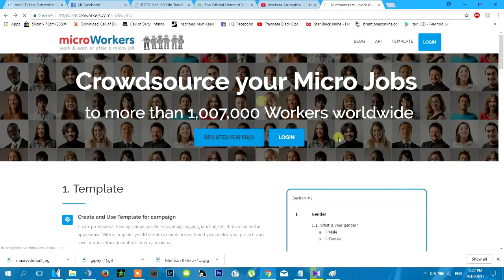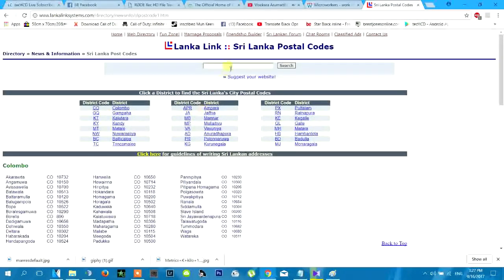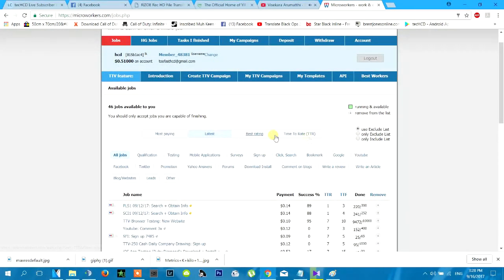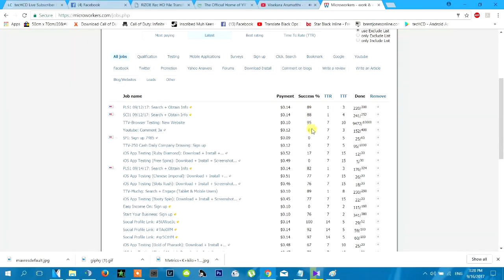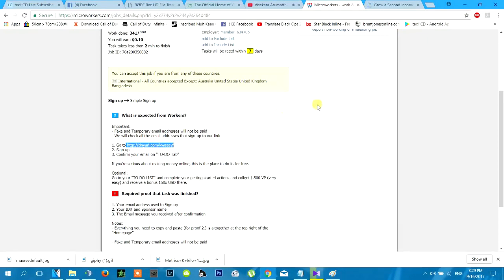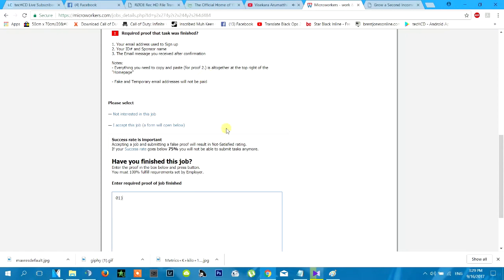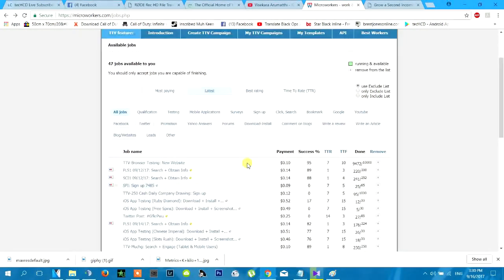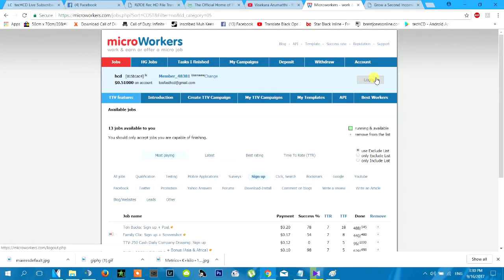How to earn money easy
This video is about earn money from internet easily.We talk about microworkers.com.If any question reguarding to this video Please leave us a commennt.